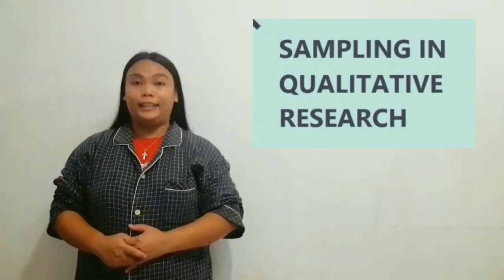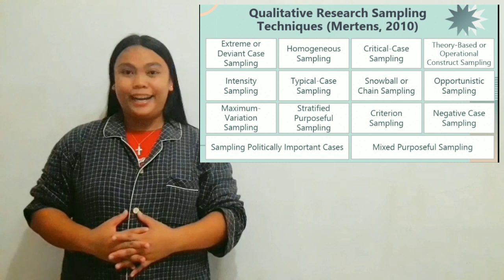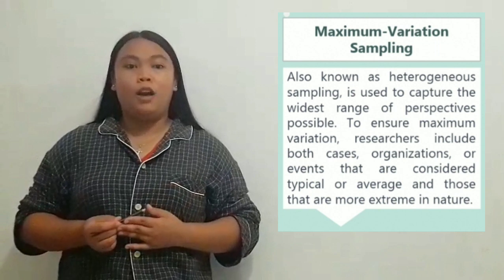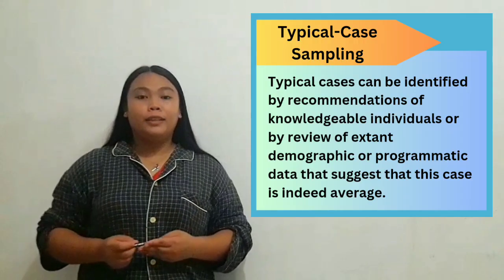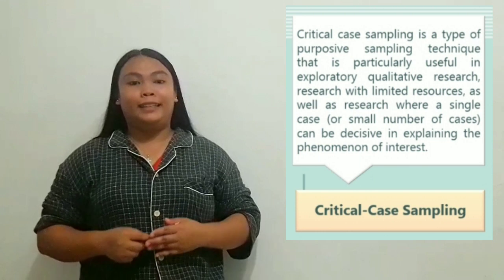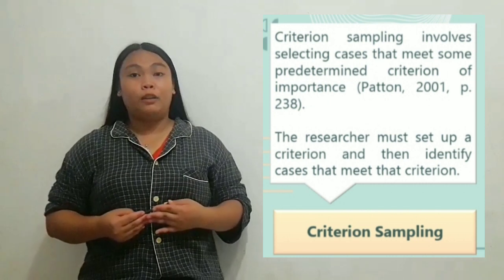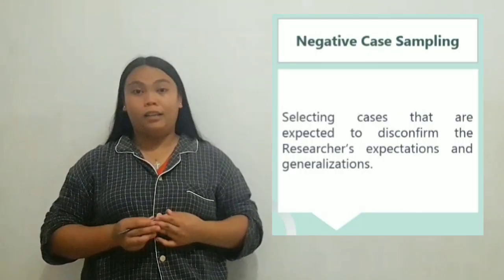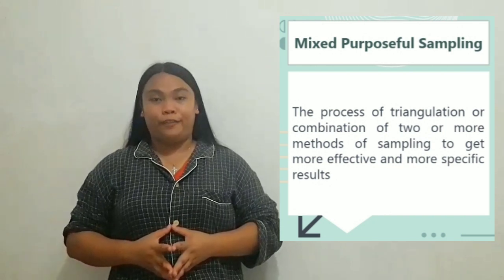Sampling Report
Module 10: Sampling Report (Part 2)

Social Studies 118: Research 1

Course Facilitator:
Professor Michael A. Bañas

Reporters:
Muñiz, Rica Mae B.                                            Sibag, Joy Alexa C.